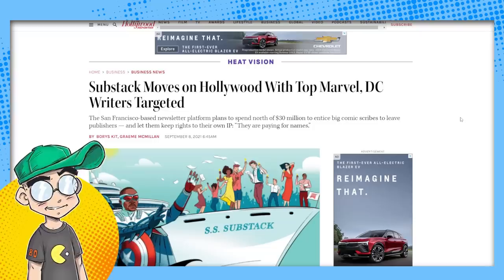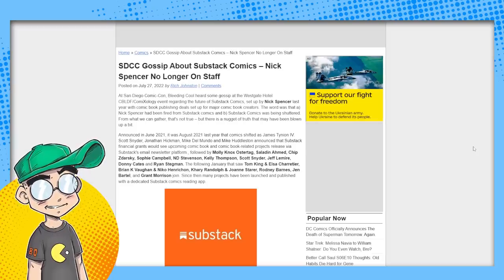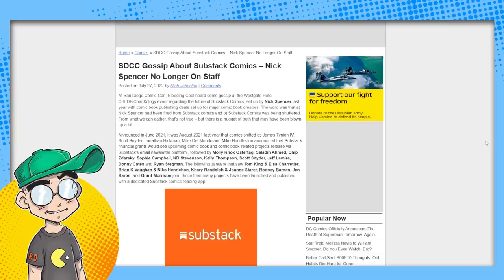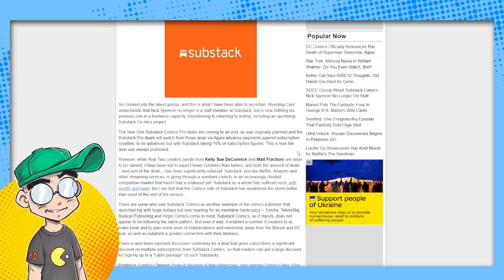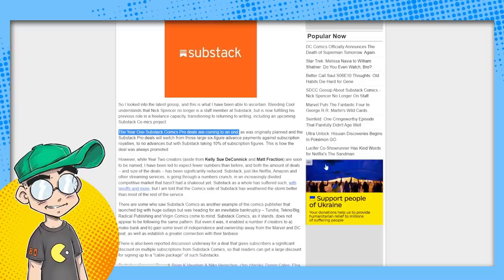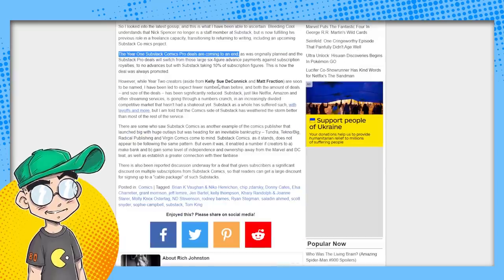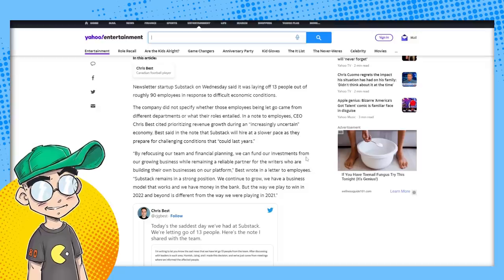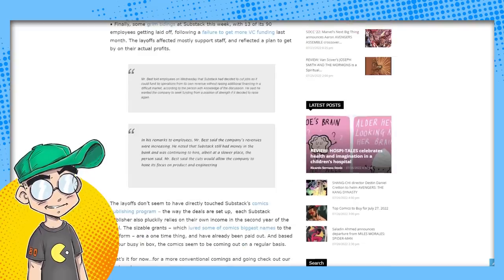Substack Comics is in Trouble! Did the Comic Book Lifeboat Have a Hole in It?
Substack Comics seems to be in trouble. Gone are the fat advances of last year, and the platform has laid off a good chunk of their staff due to a lack of venture capital. So what's the suture look like for the comic creators who bounced from DC Comics and Marvel Comics?